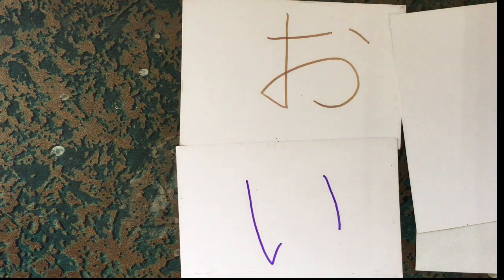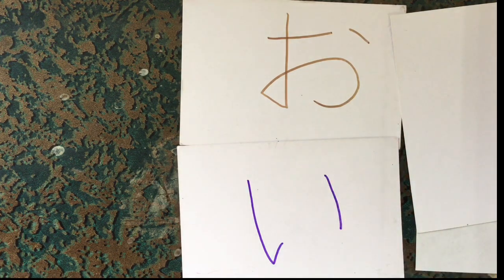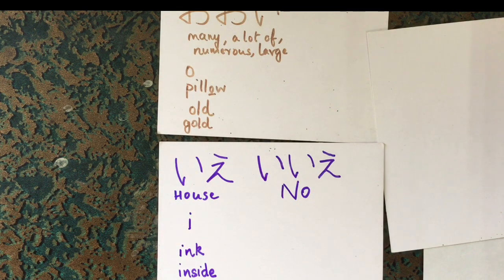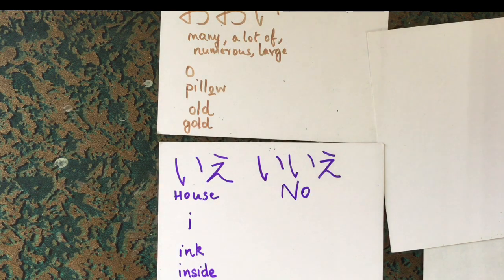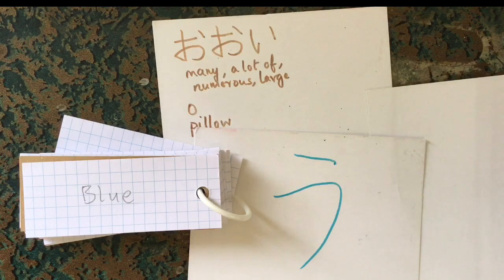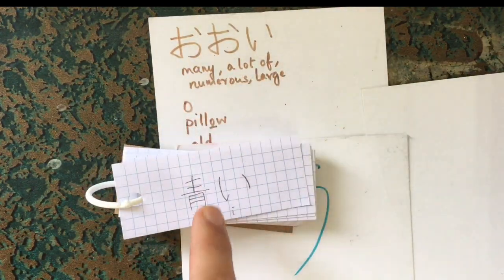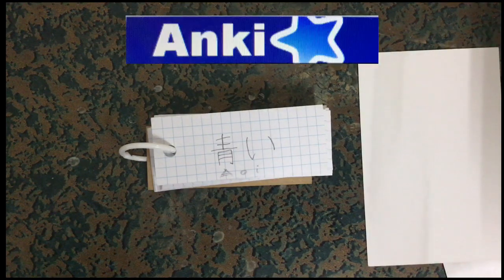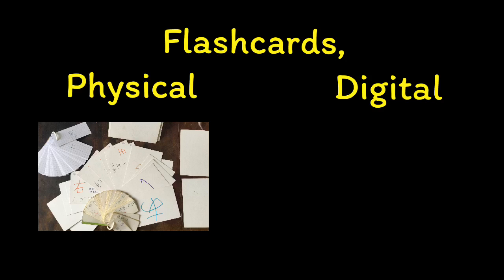Learn Japanese Lesson 4- Learn Japanese Through Flashcards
In this video, I talk about learning Japanese through Flashcards- Physical & Virtual (Introduction to Flashcard Study Software/apps such as Anki). I also explain the spacing of flashcards- how to Use, Review the flashcards, & system based around the Spaced Repetition.